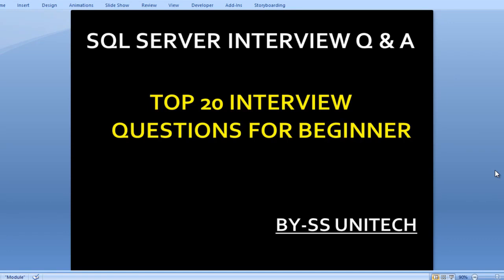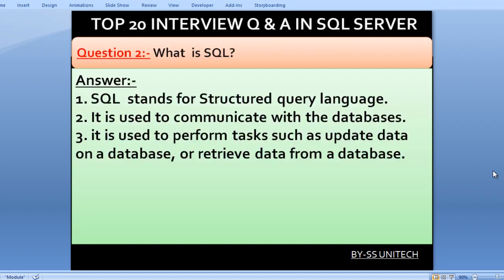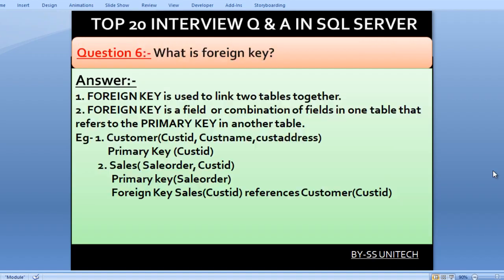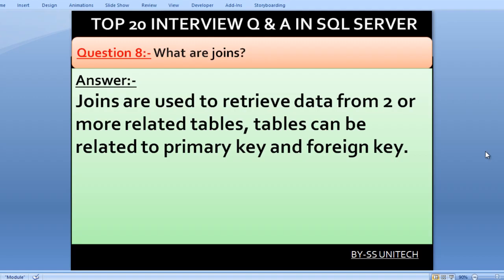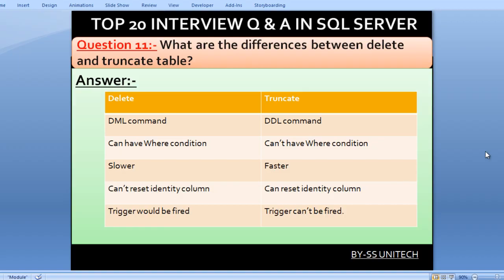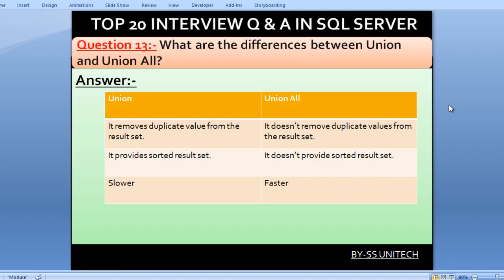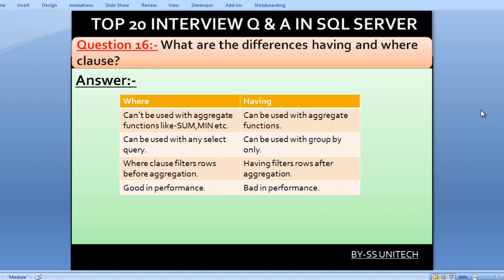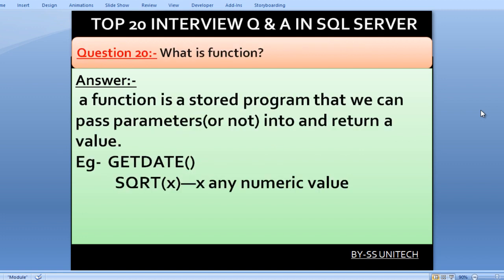Top 20 SQL interview questions and answers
In this comprehensive SQL tutorial, join on a journey to master the powerful SQL Developer tool shortcuts. Whether you're a beginner or an experienced SQL user, these time-saving shortcuts will boost your productivity and make your SQL development tasks a breeze. Learn how to navigate, edit, and debug SQL code like a pro with expert tips and tricks. Don't miss out on this opportunity to supercharge your SQL skills and become a more efficient SQL Developer.

ðŸ”¹ About This Channel ðŸ”¹
On this channel, you'll find high-quality tutorials and educational content focused on SQL (Structured Query Language) and PL/SQL (Procedural Language/Structured Query Language). Whether you're a beginner or looking to enhance your skills, we've got you covered with easy-to-follow lessons, practical examples, and expert tips.

ðŸ”¹ What You'll Learn ðŸ”¹
âœ“ SQL Fundamentals and Basics
âœ“ PL/SQL Programming Techniques
âœ“ Database Management Concepts
âœ“ Oracle Database Development
âœ“ SQL Optimization and Best Practices
âœ“ Advanced SQL Queries and Joins
âœ“ PL/SQL Procedures and Functions
âœ“ Database Design and Development

Join our growing community of SQL and PL/SQL enthusiasts who are eager to learn and share knowledge.

ðŸ”¹ Share Your Feedback ðŸ”¹
Your feedback is invaluable to me! Your input helps shape the content and makes this channel even better.

Thanks for visiting ! Let's embark on a journey of SQL and PL/SQL excellence together.

sql developer error the network adapter could not establish connection
sql developer invalid username/password logon denied
sql developer salary for freshers
sql developer interview questions and answers for 3 years experience
sql developer jobs telugu
Credits -   PANDIT AJESH SQL TUTORIALS
sql
sql tutorial
my sql
sql course
what is sql
sql joins
joey blue sql
sql full course in telugu
sql project
learn sql
sql tutorial for beginners in tamil
programming with mosh sql
sql for data analysis
sql server
pl sql
sql injection
ankit bansal sql
sql queries
ssis interview questions
ssis real time scenarios examples
sql jobs
ssis interview questions for experienced
sql download windows 10 telugu
ssrs interview questions and answers
sql download windows 11 telugu
sql durga sir
ms sql developer interview questions and answers
sql installation vscode
sql server interview questions
interview questions for sql
sql job opportunity
power bi gateway setup step by step
database connection in visual studio code
ssis transformations
azure analysis services with power bi
sql server error cannot connect to (local)
dtsx
sql database developer interview questions
log shipping troubleshooting
stereo integrity sql-12
sql dba tcs interview
ssrs interview questions
java sql
sql experience interview questions and answers
error handling in ssis
durga software sql
msbi interview questions and answers